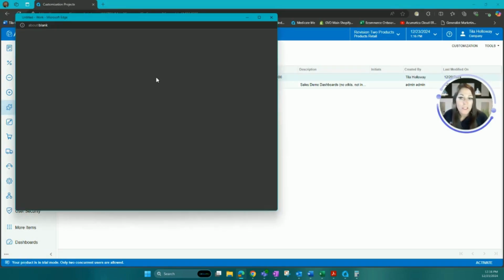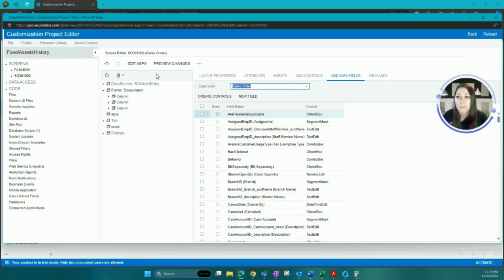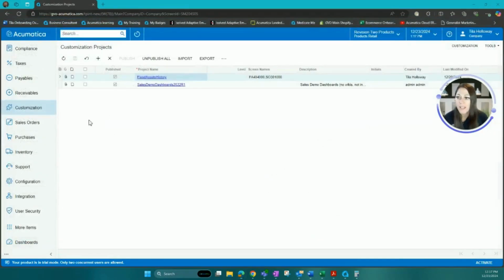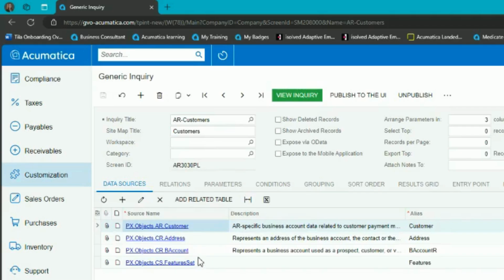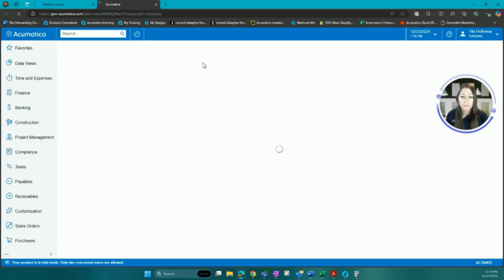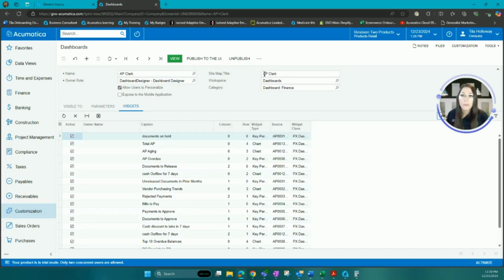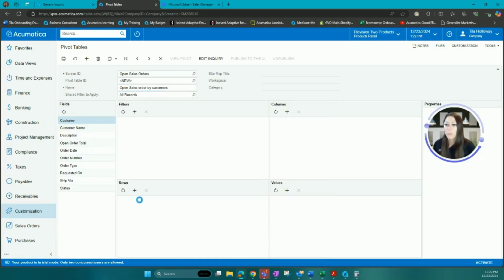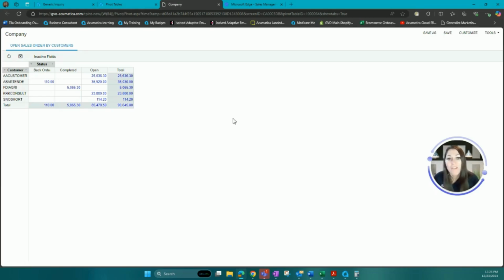FAST 5: Acumatica Customization Workspace | goVirtualOffice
Watch our Fast Five video to see how Acumatica Customization Workspace makes it easy to personalize your ERP system. Learn how to streamline operations and optimize performance with powerful customization tools!